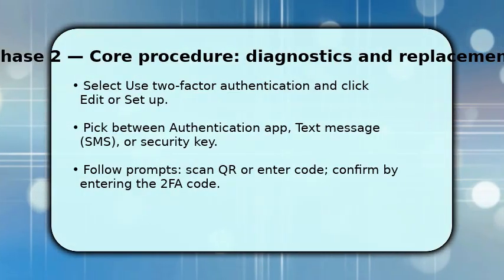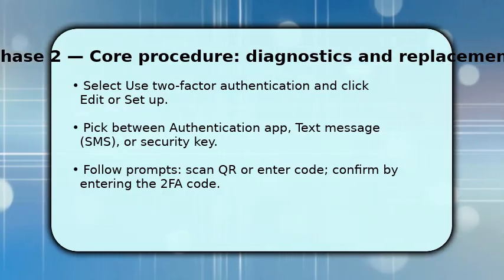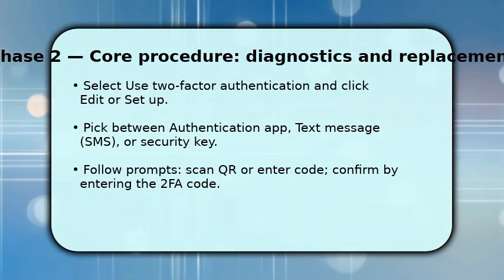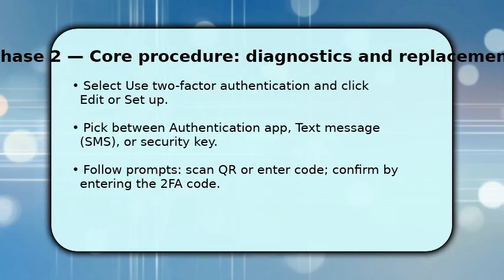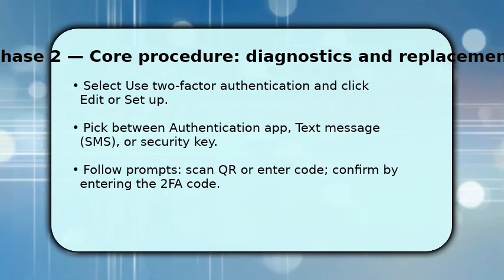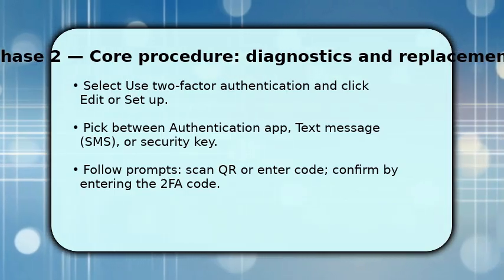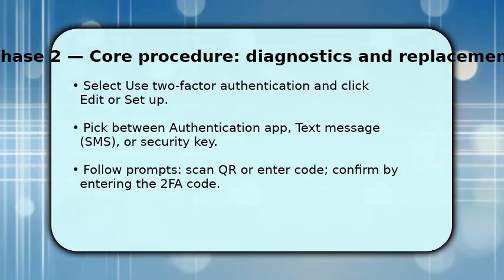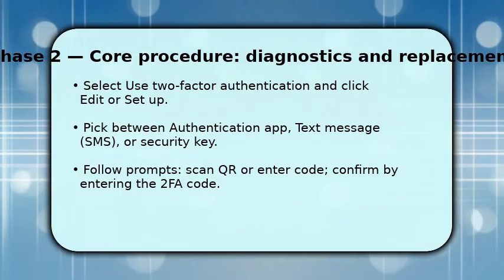How to Enable Two Factor Authentication in Facebook - Step by Step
How to Enable Two Factor Authentication in Facebook - Step by Step | 🔒 Surfshark VPN Deal — Stay private and secure. $1.99/mo + 3 Months Free ▸

Learn the essential steps to activate two-factor authentication on Facebook for enhanced account security. This video guides you through verifying your identity with an additional layer of protection, ensthy safeguarding against unauthorized access.

Two Factor Authentication, Facebook Security, Enable Two-Factor Authenticator, Account Protection, Login Verification Process, Biometric Login Options, Security Settings on Facebook, Additional Account Safeguard, Authentication Methods for Social Media, Secure Your Online Presence